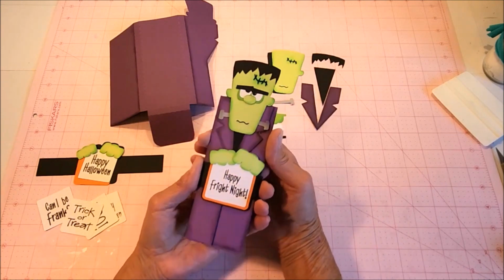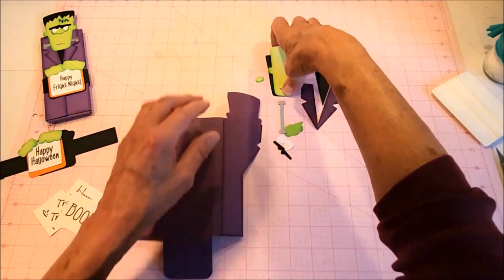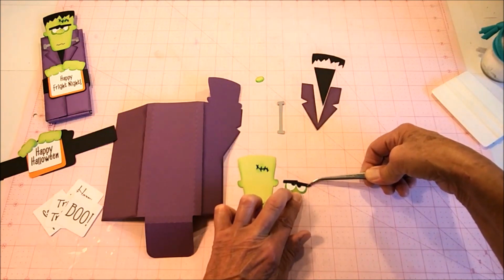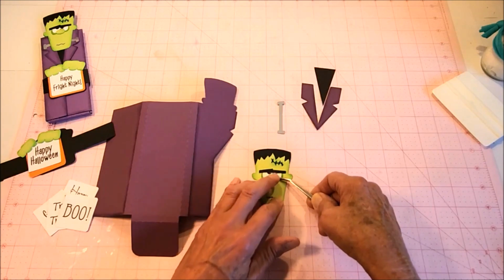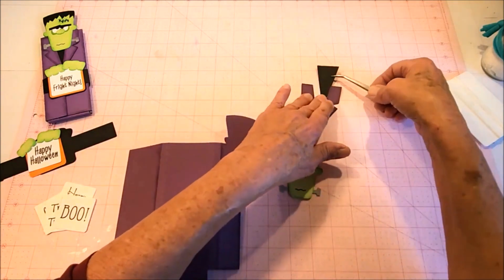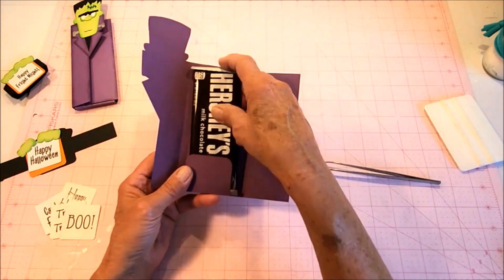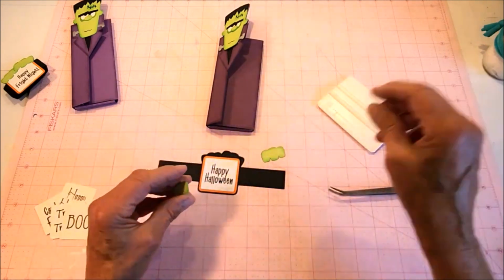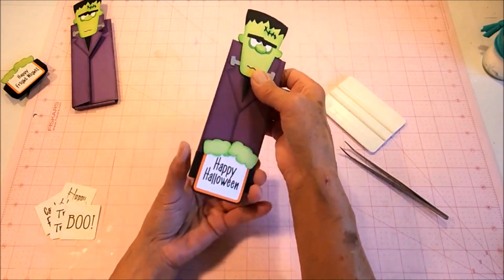Frankenstein Candy Bar Wrap SVG Tutorial. MyScrapChick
Keep your Trick or Treators happy the Frankenstein Candy Bar Wrap. This SVG design holds a standard size 1.55 oz Hershey Bar. Slip off the belly band around the bar to open and reveal the contents. Includes an 6 printable sentiments for the belly band.

This svg download is compatible with Silhouette, Cricut and Brother's ScanNCut cutting machines. Includes svg, ai, dxf and gsd file formats.